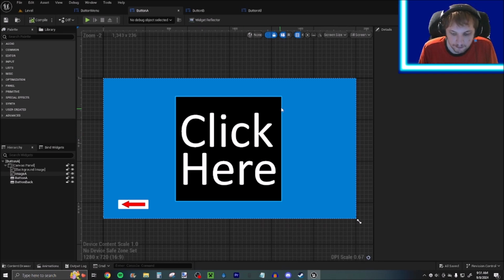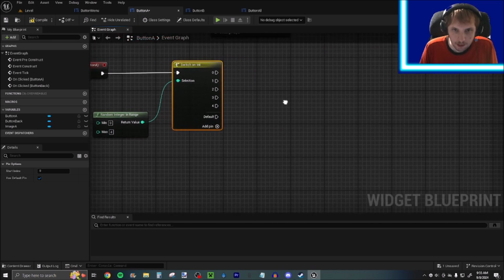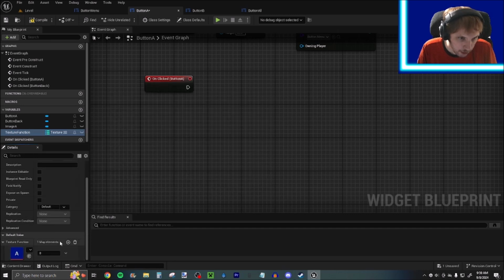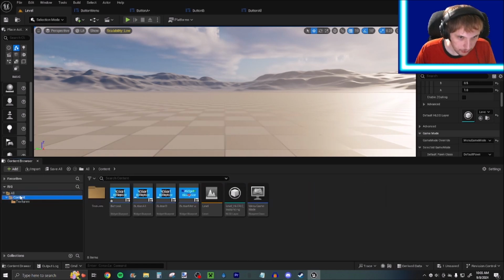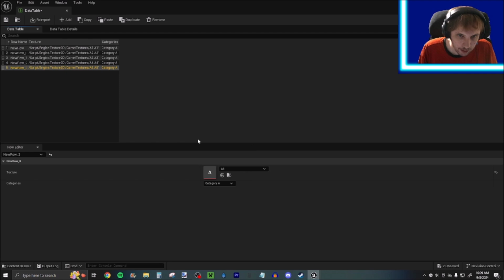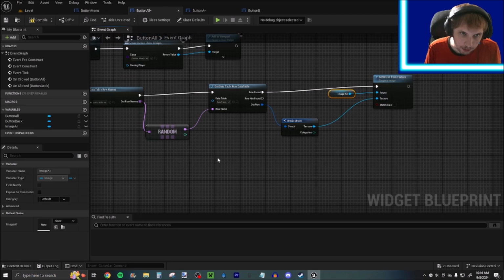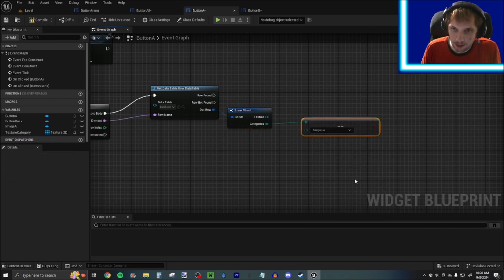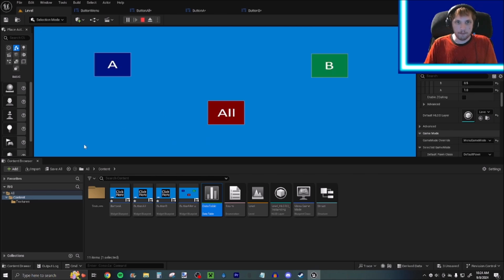Random Image Generator Tutorial UE5 Using Switch on Integer, Maps, and Data Table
0:00 Important Intro
2:46 Method 1 Switch On Int
6:50 Method 2 Maps
11:35 Method 3 Data Table Multiple Buttons
18:39 Method 3 Data Table Single Button